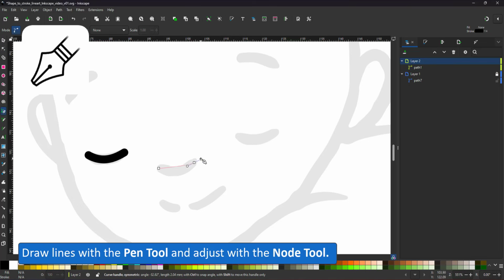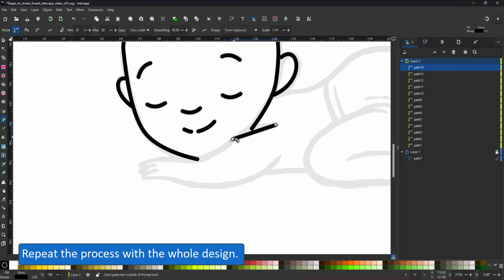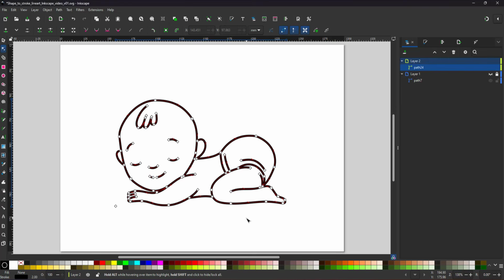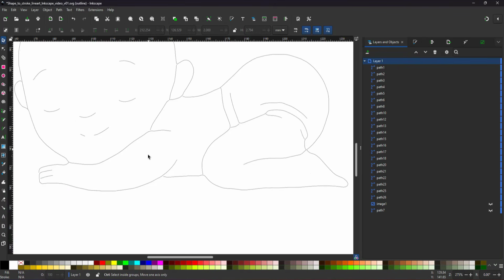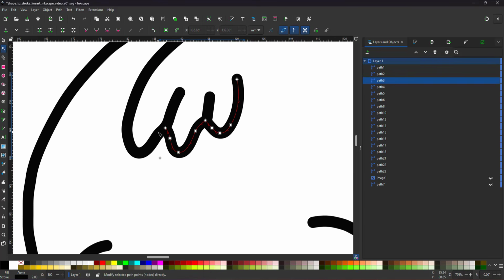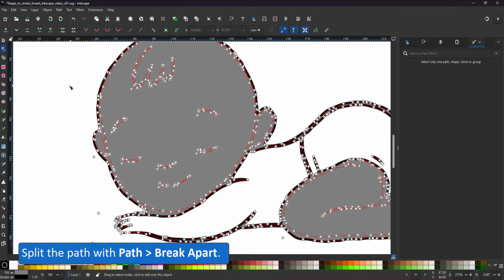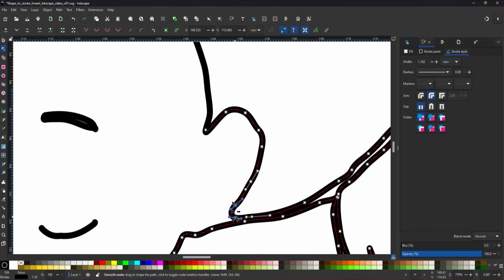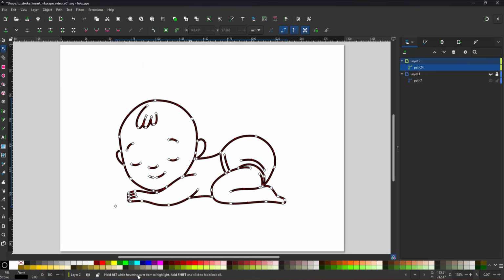Inkscape Mini Tutorial - Turning Filled Shapes into Editable Lineart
In this mini tutorial, I show three different approaches on how to turn filled vector shapes into editable lineart.

Once an illustration is converted from strokes to path [or purchased as filled shapes rather than lines with strokes] there is no one-click solution to go back to easily editable lines.
I recorded three ways: manual trace with the pen and node tool, bitmap trace using the centreline option, and cutting the existing vector shapes and using half of the shapes to create the lines.

Learn how to approach the different workflows to avoid headaches and get quick, clean, and editable results.